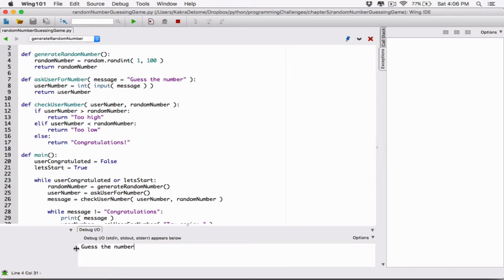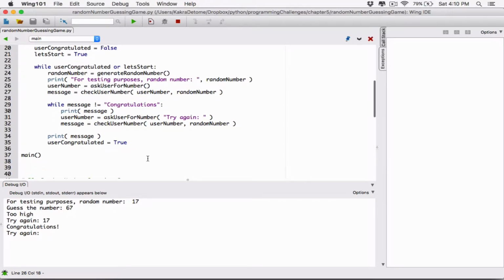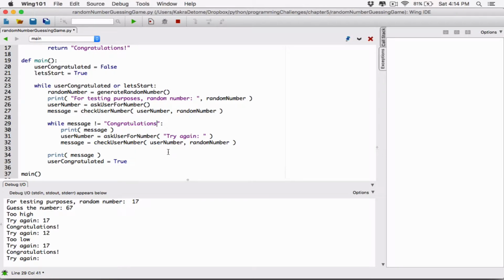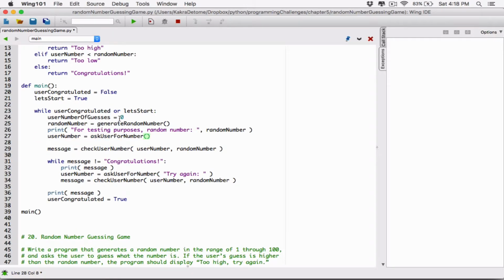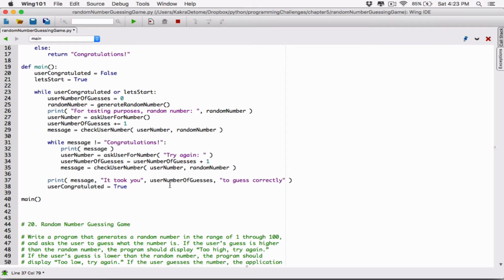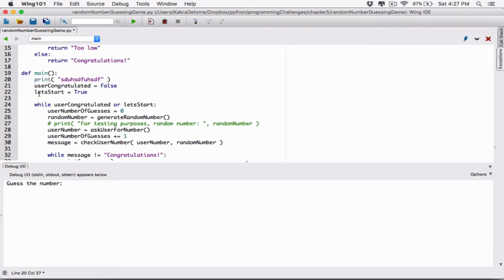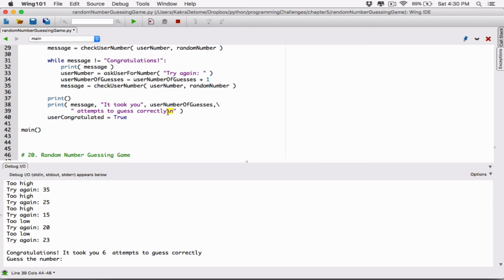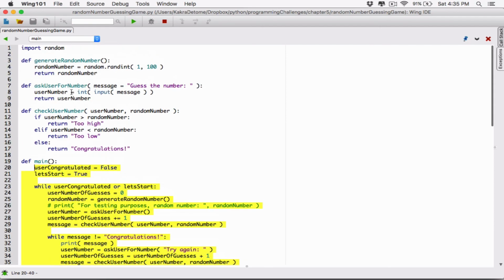5.20. (Part 3) Random Number Guessing Game - Python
Starting out with Python, Third Edition, Tony Gaddis
Chapter 5
Programming Challenges
20. Random Number Guessing Game

Write a program that generates a random number in the range of 1 through 100, and asks the user to guess what the number is. If the user’s guess is higher than the random number, the program should display “Too high, try again.” If the user’s guess is lower than the random number, the program should display “Too low, try again.” If the user guesses the number, the application should congratulate the user and then generate a new random number so the game can start over.

Optional Enhancement: Enhance the game so it keeps count of the number of guesses that the user makes. When the user correctly guesses the random number, the program should display the number of guesses.